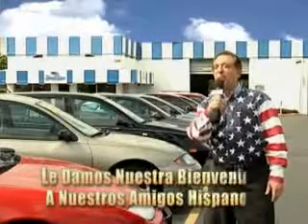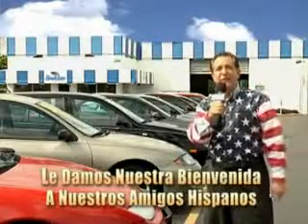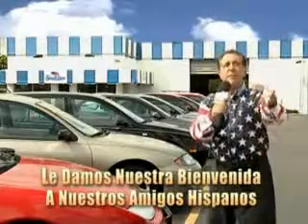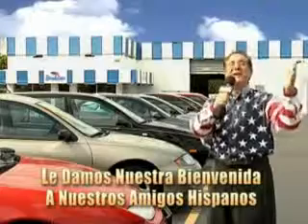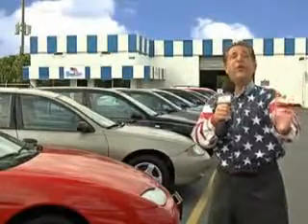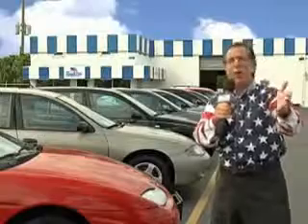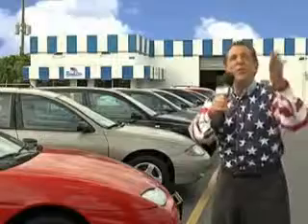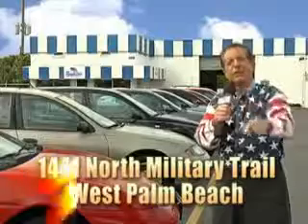2004 Nissan Xterra Beach Cars West Palm Beach, FL 33409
Nissan Xterra Check out this  Super Black Clearcoat   Nissan Xterra SUV, equipped with a 6 Cylinder engine and an automatic transmission. Enjoy this great SUV with features like Passenger's Front Airbag, Driver Side Air Bag, Skid Plates, Privacy Glass, Anti-Lock Braking System, Running Boards, Rear Air Conditioner, Luggage Rack, Tinted Glass, Alloy Wheels, Cruise Control, and much more. Enjoy the drive and have peace of mind in this  Nissan Xterra. See us at Beach Cars today!
MILES: 112,898
VIN:5N1ED28T54C684127

Beach Cars
1441 North Military Trail